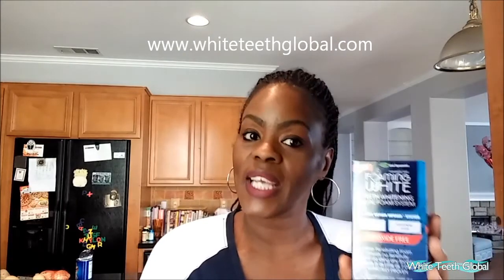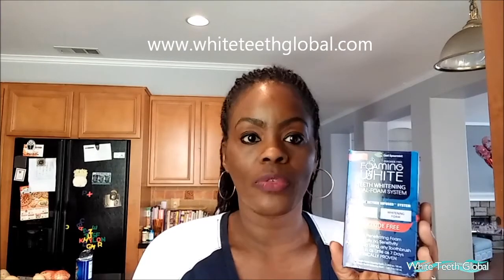WTG Dual Foaming White System review by THE MasterMinder SM